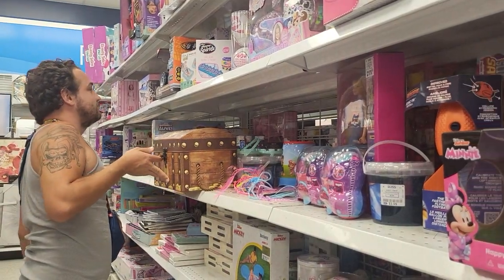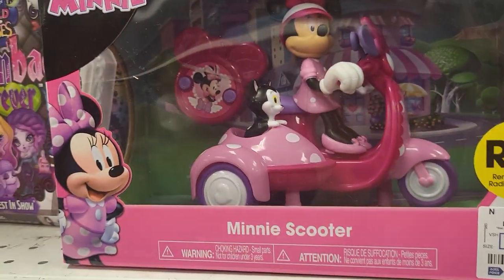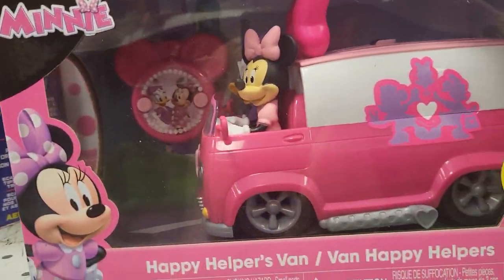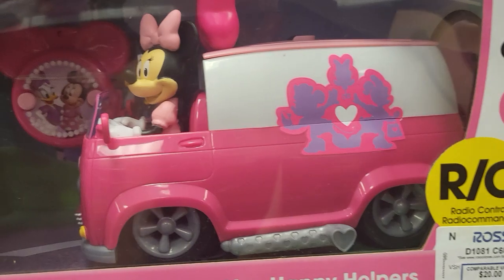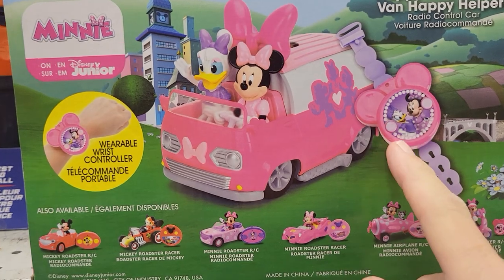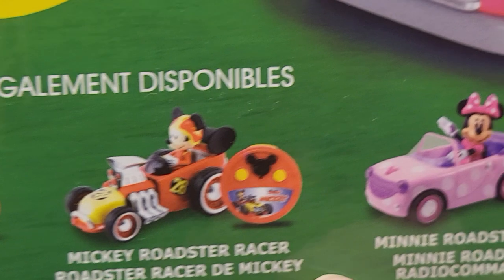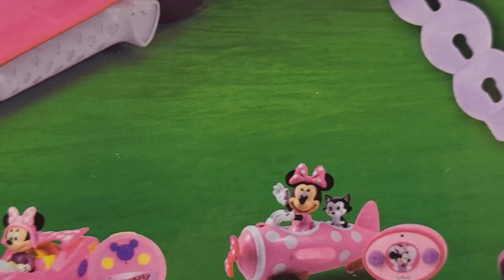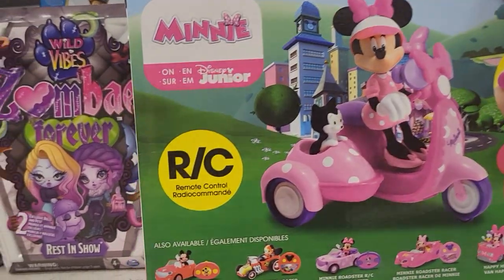DISNEY JUNIOR MINNIE MOUSE SCOOTER R/C AND HAPPY HELPER'S VAN REMOTE CONTROL TOYS AT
ROSS IN FLORIDA - BUDGET SHOPPING WITH ROBBIE -